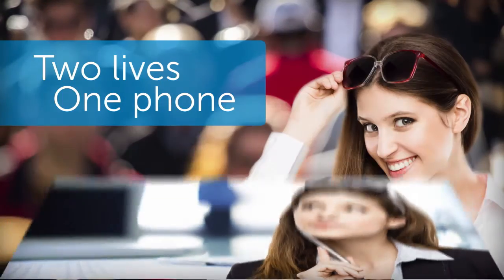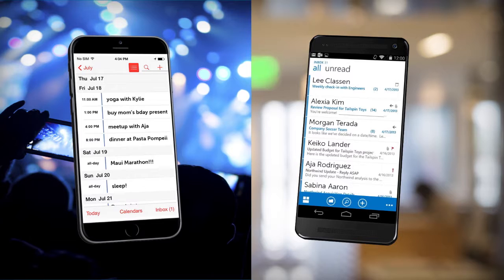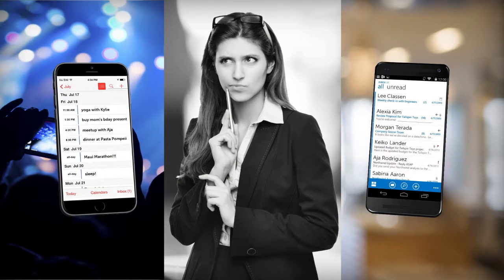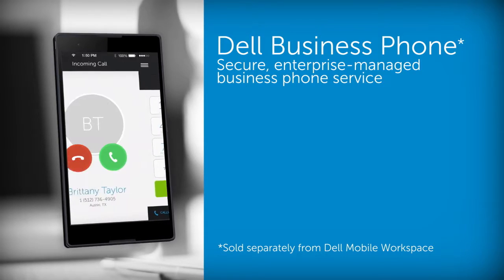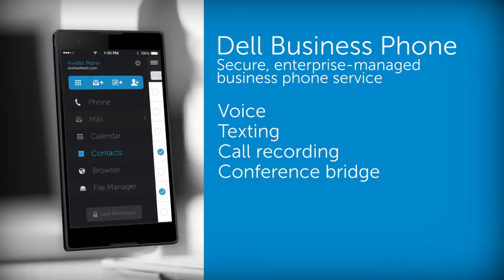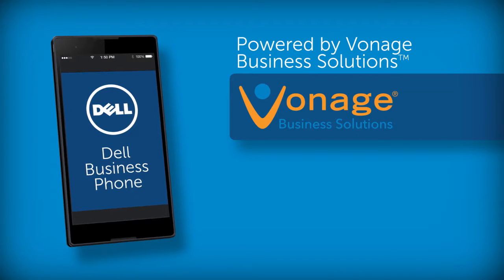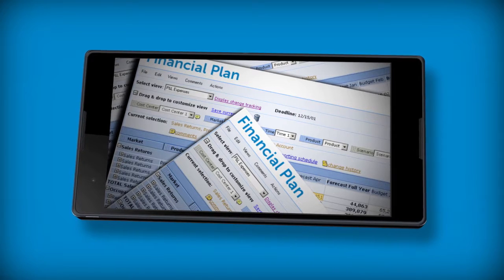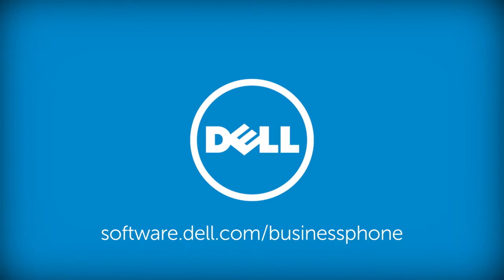Dell Business Phone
This TDA-produced video for Dell Software creatively shows how the company provides users with a separate business phone service on their personal smartphones and tablets with Dell Business Phone—users gain distinct, robust mobility features while maintaining security and control.

This TDA video produced for IBM shows how businesses can use IBM content management solutions to retain customers and increase sales. Creative visuals and clear, concise narration help communicate advantages quickly and enhance overall appeal.